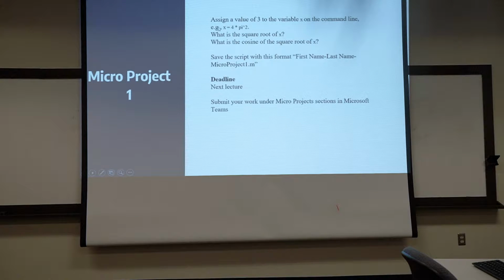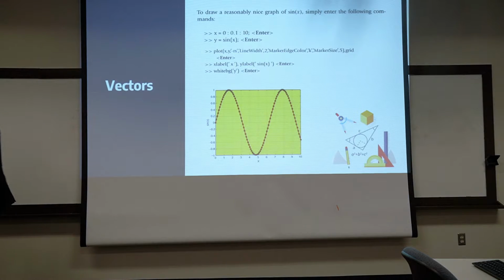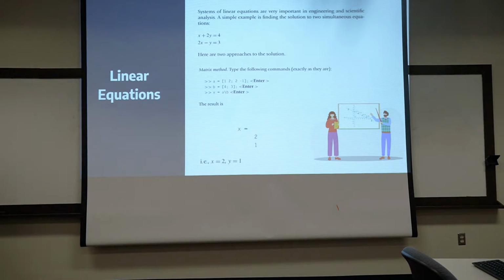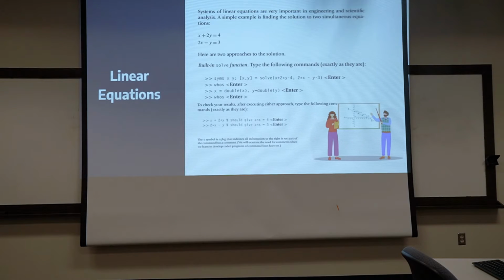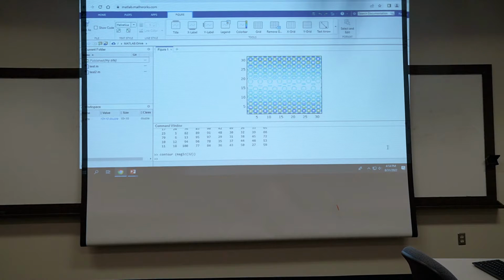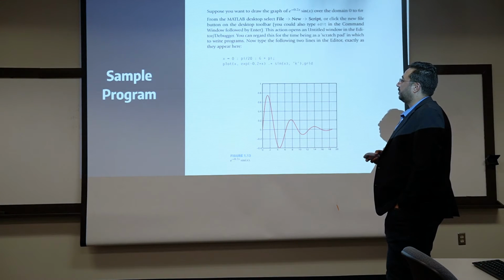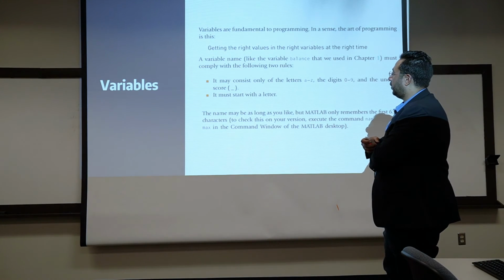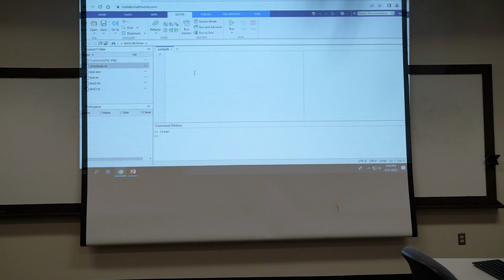MATLAB Fundamentals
Lecture 3: We discuss the fundamental of using MATLAB and solve simple codes for training.